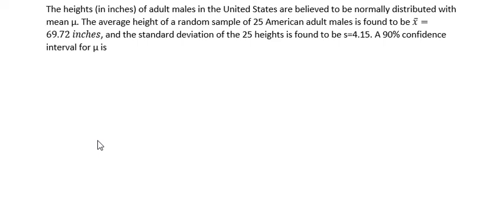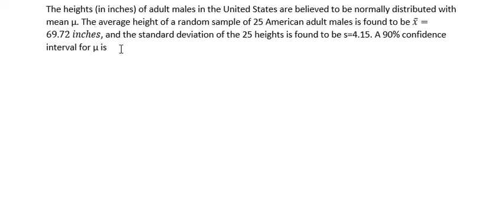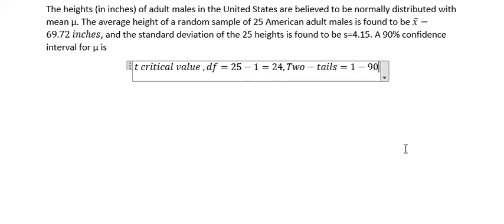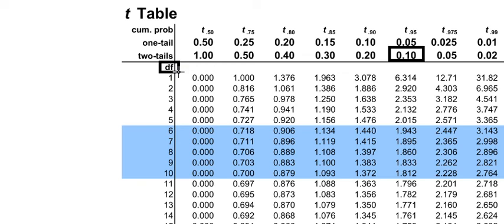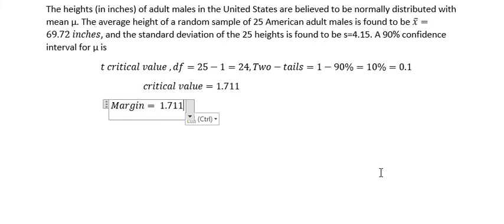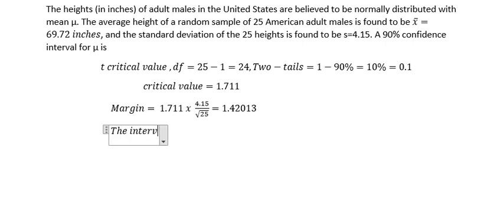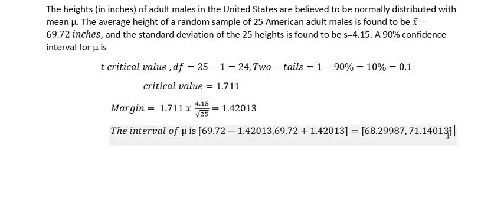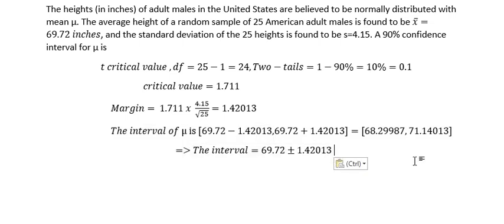Statistics Help: Find the confidence interval of sample population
Question:
The heights (in inches) of adult males in the United States are believed to be normally distributed with mean µ. The average height of a random sample of 25 American adult males is found to be x ̅=69.72 inches, and the standard deviation of the 25 heights is found to be s=4.15. A 90% confidence interval for µ is